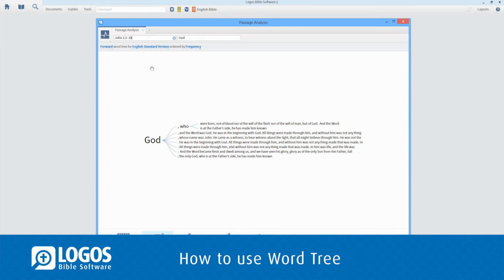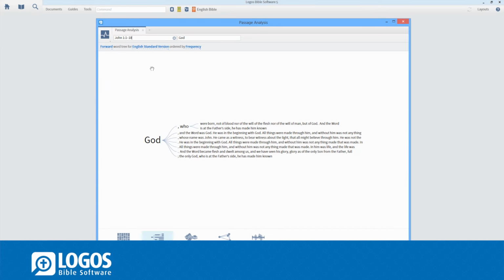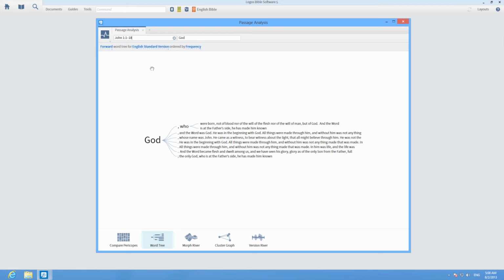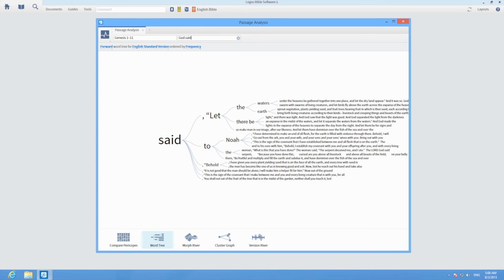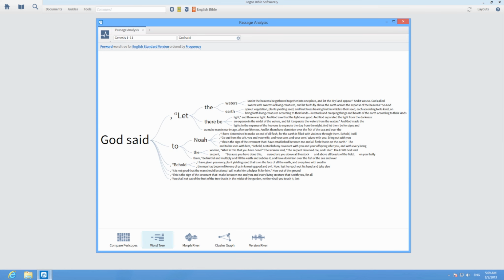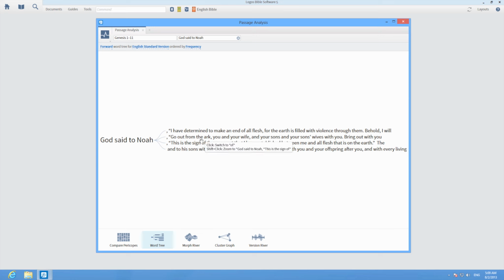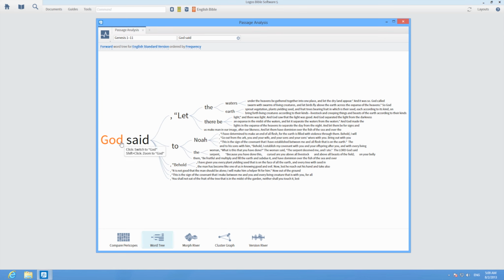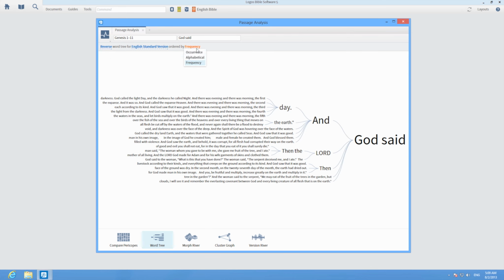Logos 5 Tutorial: How to Use the Word Tree | Logos Bible Software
Logos Bible Software is the leading provider of multilingual tools and resources for Bible study on Mac, Windows, and mobile devices. Since 1992, Logos has served pastors, scholars, and everyone who wants to study the Bible, partnering with hundreds of publishers to offer thousands of Christian ebooks to users worldwide.